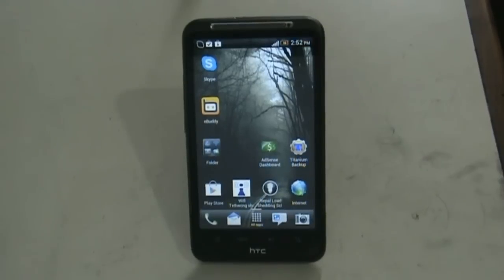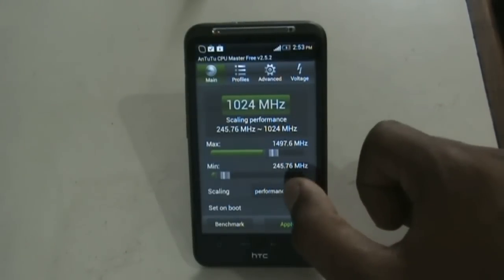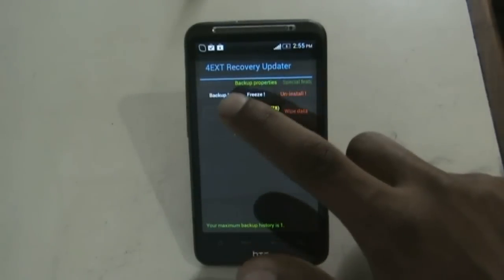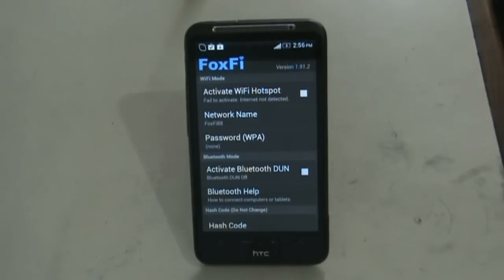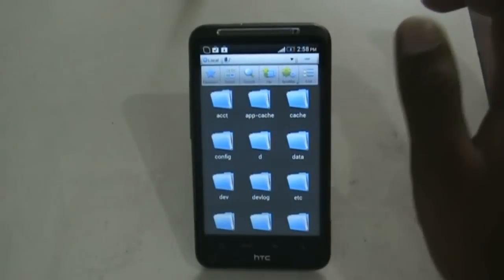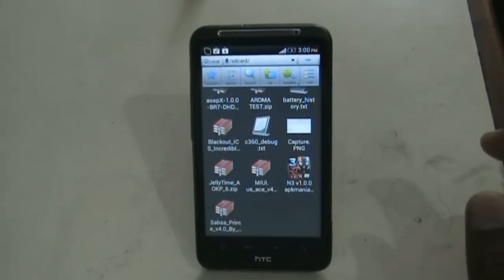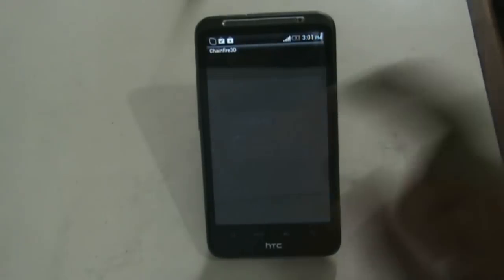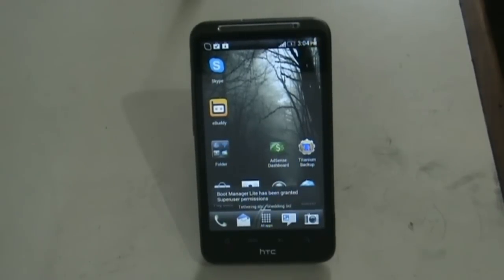Top Must have Apps for Rooted Android 2012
Some important apps that most rooted android should have
1) CPU master
2) Titanium Backup
3) foxfi WIFI tether
4) Chainfire 3D
5) ES File explorer
6) 4Ext recovery

if you cant buy pro version download it from 4shared.com